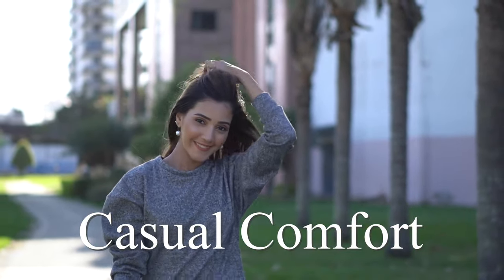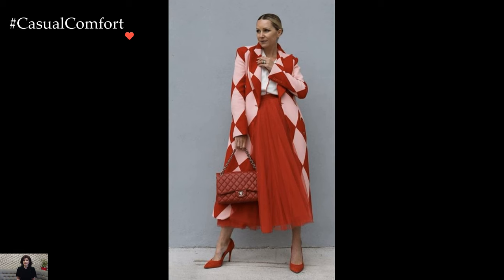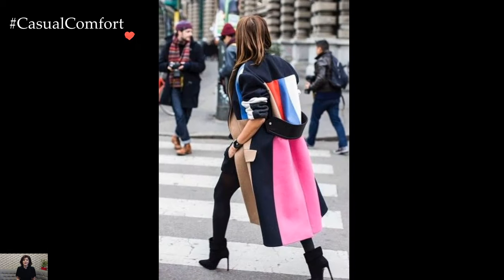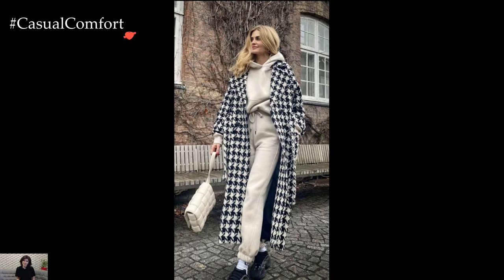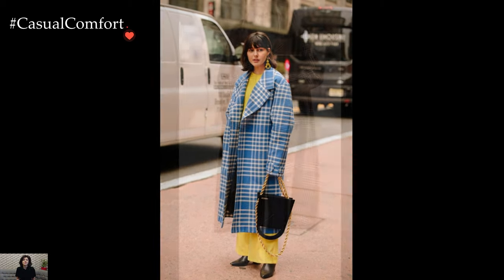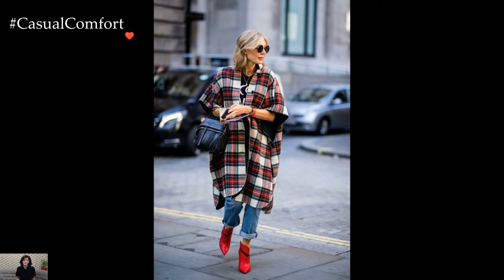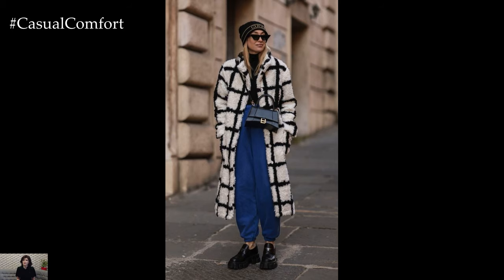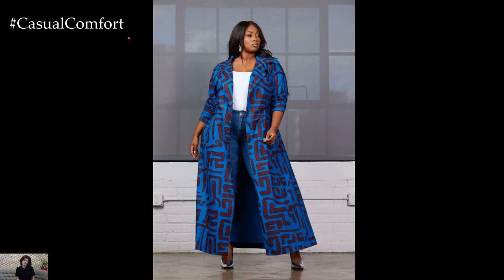Chic Coats: Unleashing Winter Elegance in Every Outfit | Style Inspiration 2024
Elevate your winter wardrobe with the perfect coat ensemble! Join us as we explore a myriad of stylish coat outfits that blend warmth with fashion. From classic trench coats to cozy faux fur, discover how to make a statement while staying snug. Tune in for a fashion-forward journey and redefine your winter style.